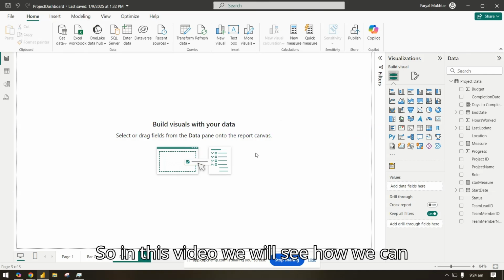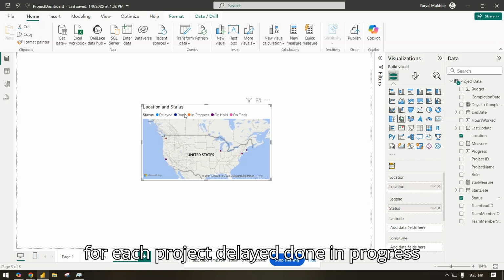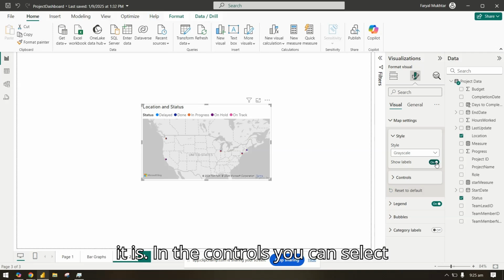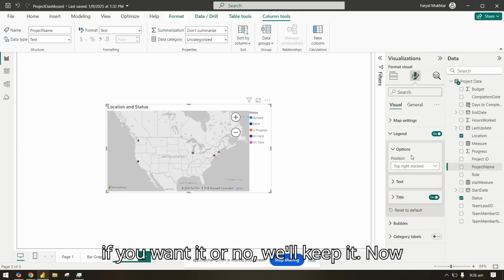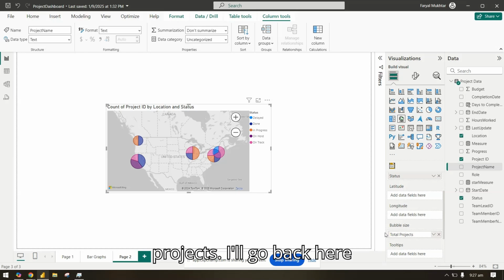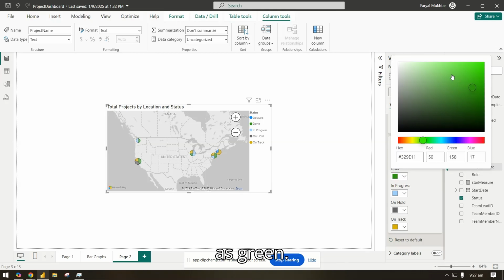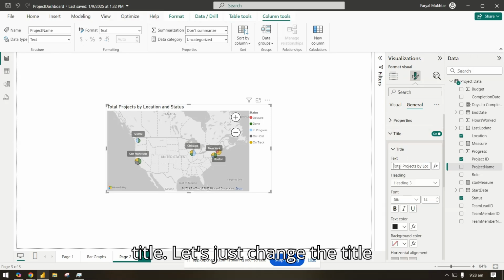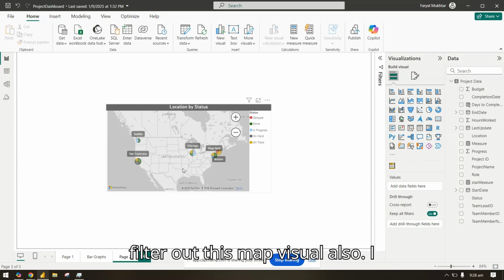How to Work with Maps in Power BI | Step-by-Step Tutorial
Learn how to create a basic map in Power BI and visualize your geographic data with ease! In this beginner-friendly tutorial, I’ll show you how to:

Use fields like City, Country, or State in your map visual.
Add numerical values (like Sales or Revenue) to represent data points.
Customize the map for better clarity and interactivity.
Maps are an excellent way to add geographic insights to your reports. Watch now and start enhancing your Power BI dashboards with map visuals!

Let me know what you'd like to learn next!